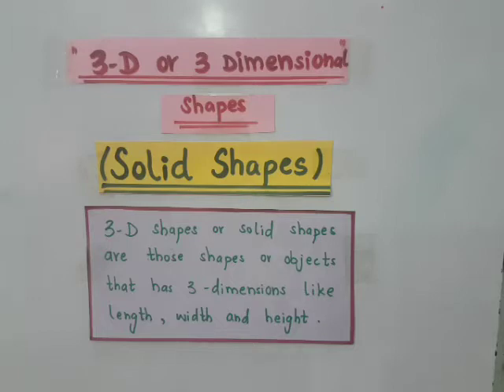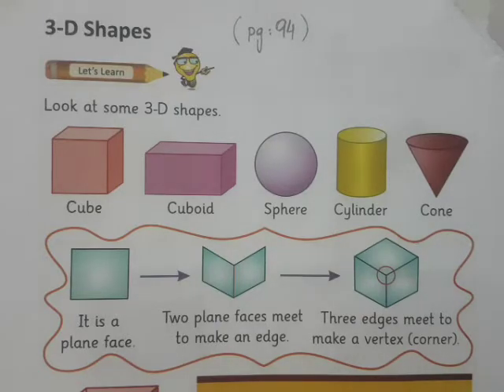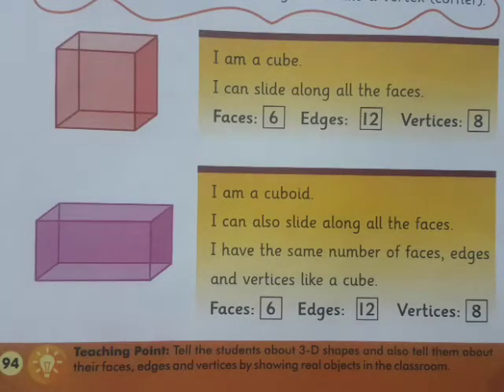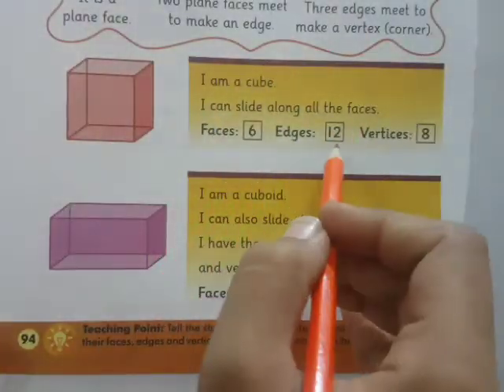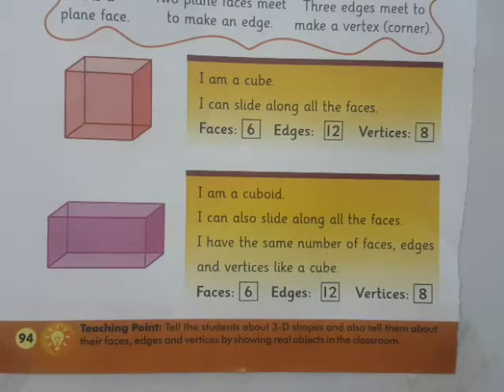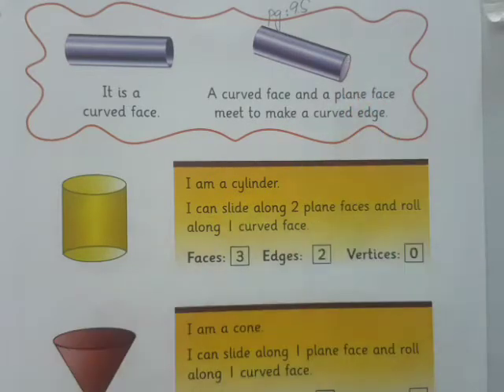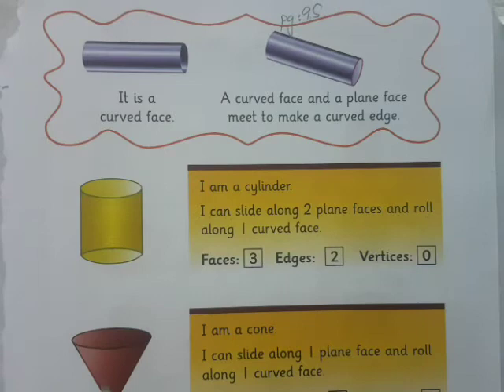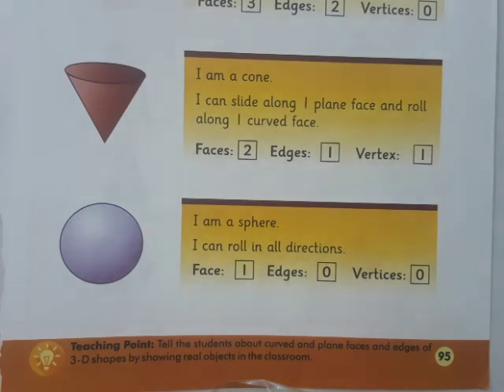Names of 3d Shapes Math Grade II Lecture no 46